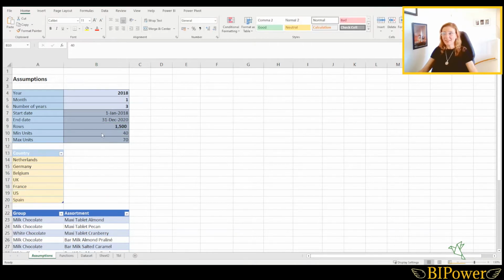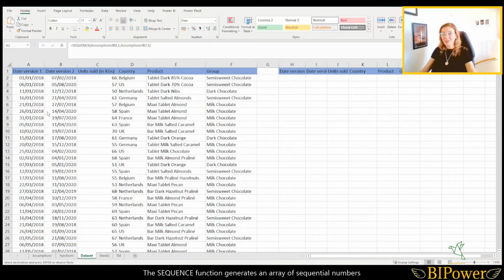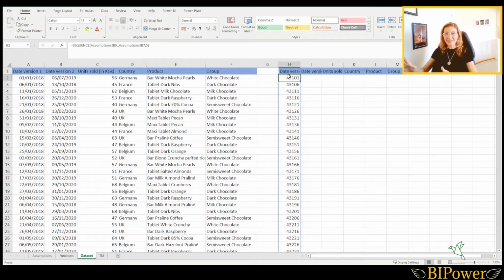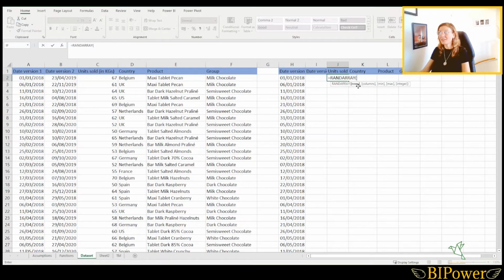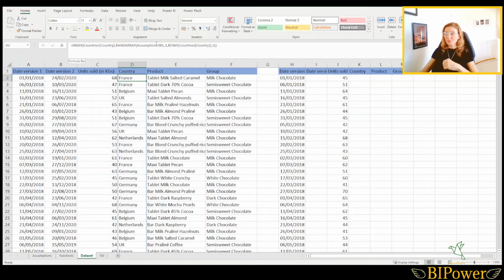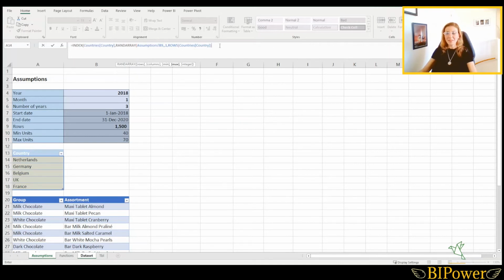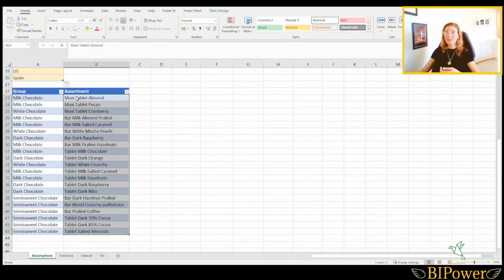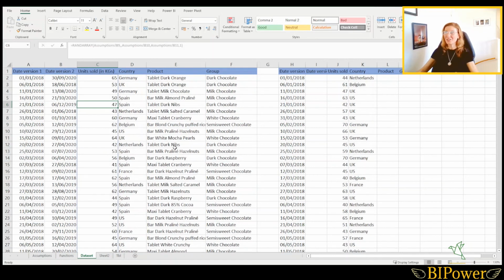Build Random Datasets with Spilled Array Formulas